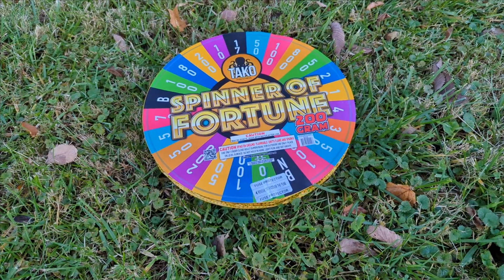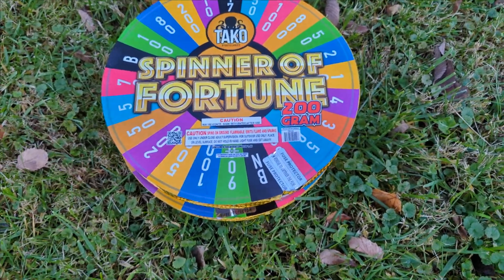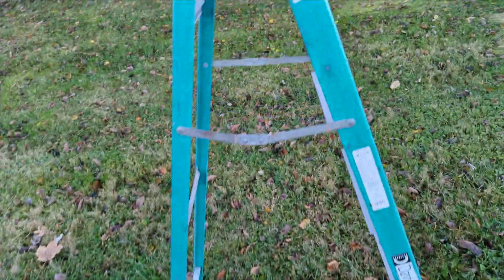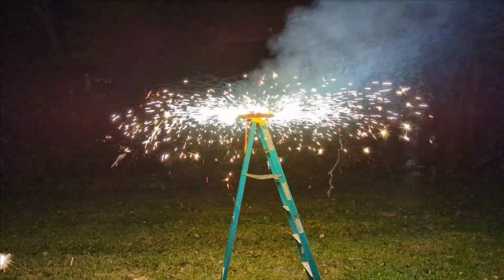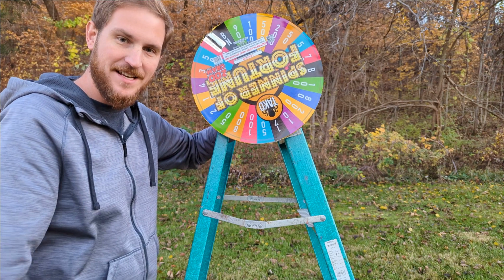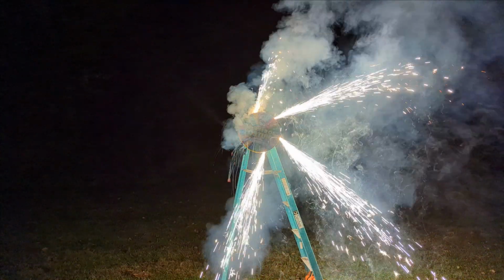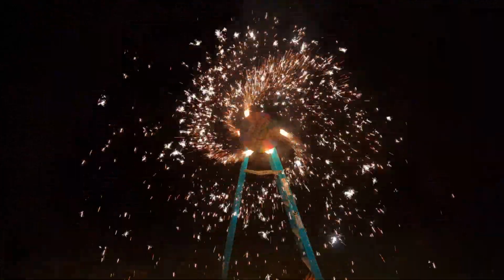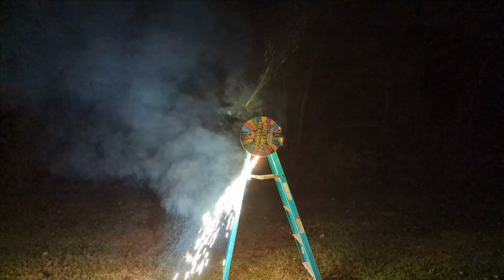Best way to light a spinning (wheel) fountain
We are testing out different ways to light the Spinner of Fortune, a 200g spinning fountain from Tako Fireworks. I had a ton of fun making this video! First, we put the fountain on the ground, and as you can see, a little bit of grass will affect its ability to spin. Next, we place the fountain a few inches off the ground (on the first fountain that didn't spin correctly haha), and it worked quite well. However, I wanted to see if a higher elevation would make this fountain look even better, so we lit one on top of a 6-foot ladder! Based on the results, I would say this fountain should be at least 3 feet or higher off the ground for optimal effect. Lastly, and my favorite, we mounted a fountain vertically to see if it would actually spin! Besides one of the motors/drivers not lighting, it still spun and looked amazing! This is definitely something I will be using in a future firework show!

►My Equipment:
Brass Awl
Water, Fire Extinguisher
Tape (Best for Pyro)
Fuse Cutter
Head Lamp
Measuring Wheel
Angle Locator

►Timestamps:
00:00 Intro
00:14 On the Ground
00:37 Slight Elevation
01:06 On a 6' Ladder
01:44 Vertically 6' Ladder
02:51 Unlit Motor